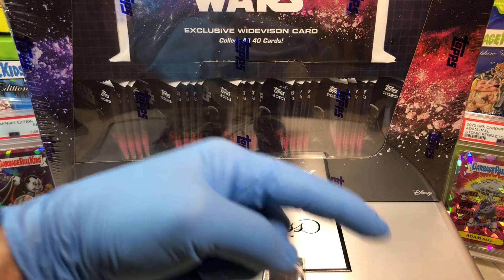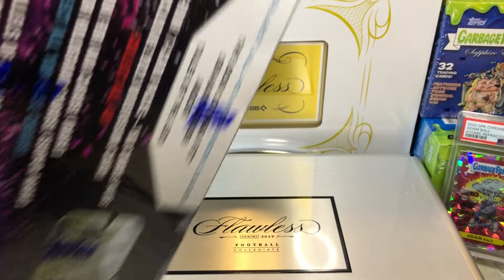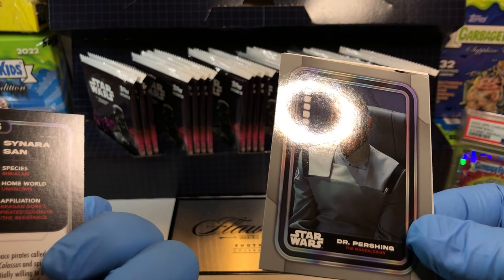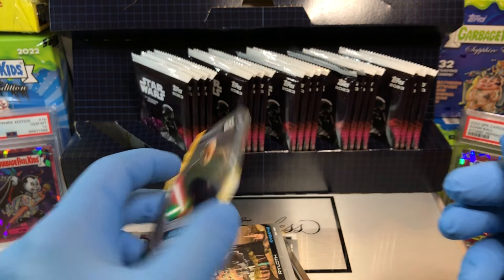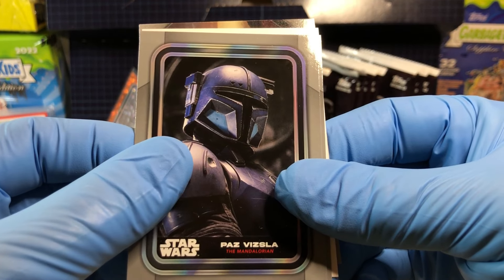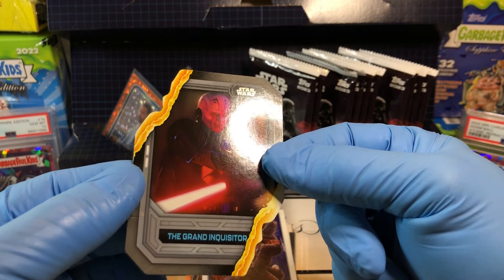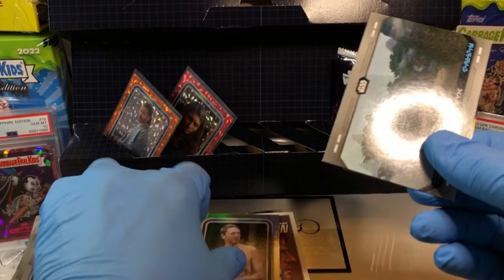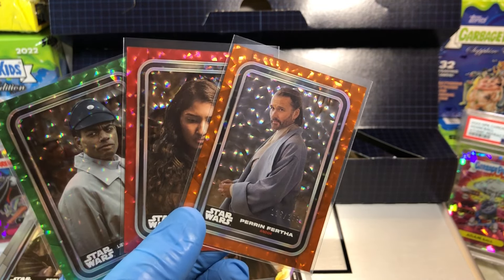Topps Star Wars Super Box Hobby Box Break Weekend